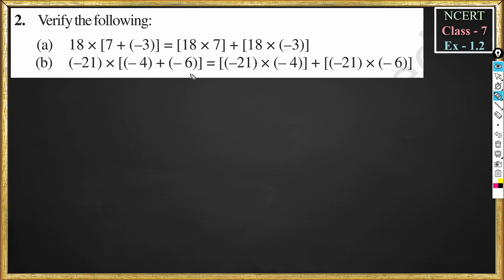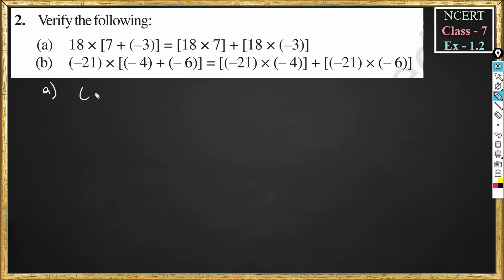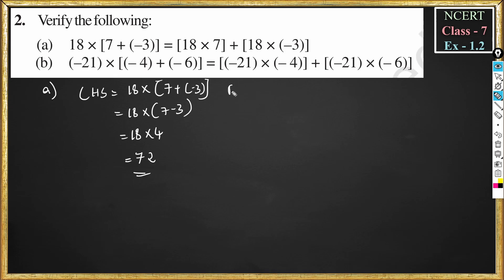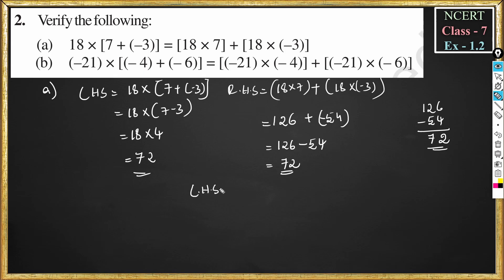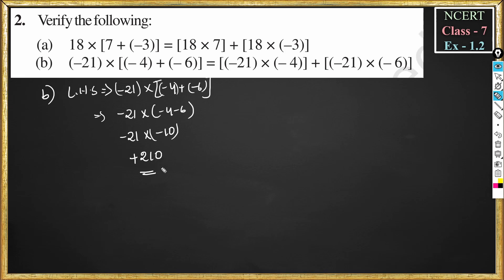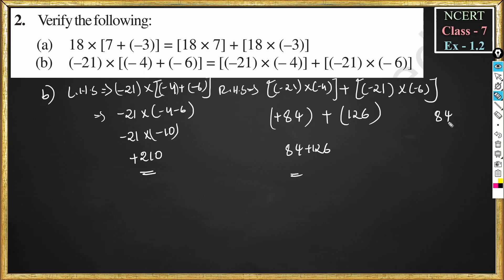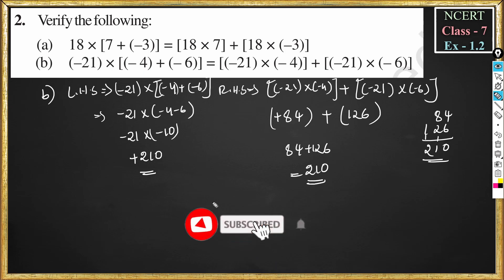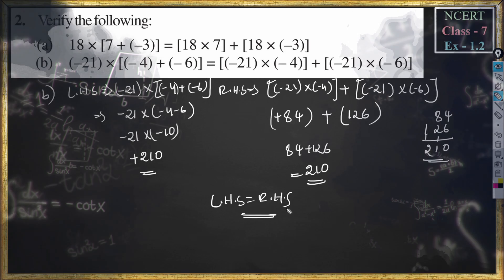Ex. 1.2 - Qn-2 - Integers - Chapter 1 - Class 7 Maths |NCERT|CBSE|English Medium|New Syllabus